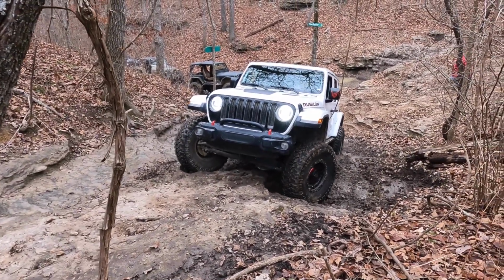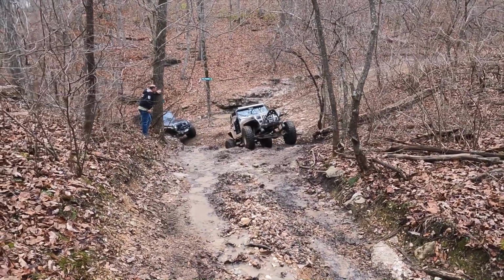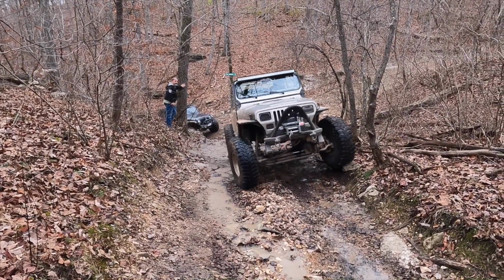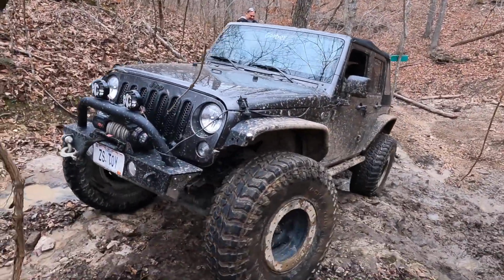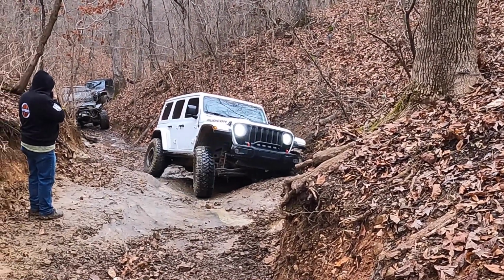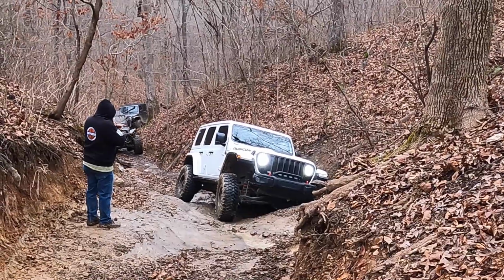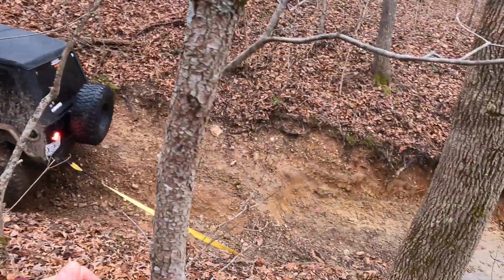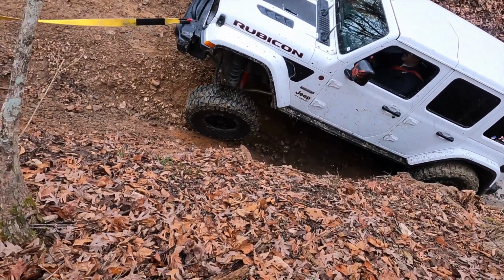I Got Stuck at SMORR and Crazy Waterfall Antics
In this video we close out the 2020 season at the Southern Missouri Off-Road Ranch with a slippery, muddy adventure and some crazy waterfall antics.